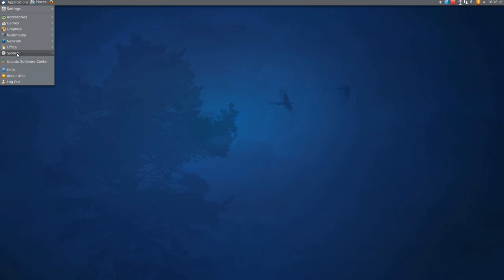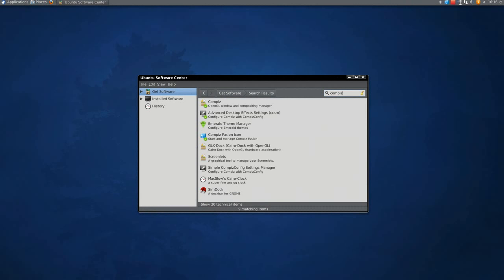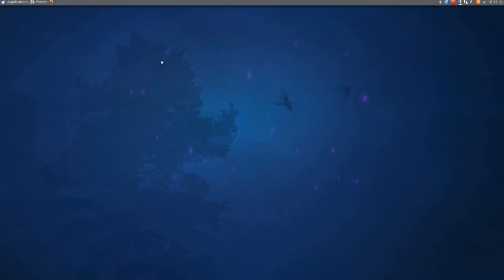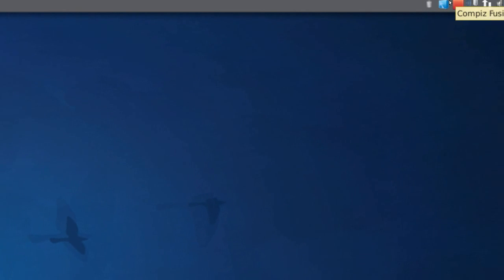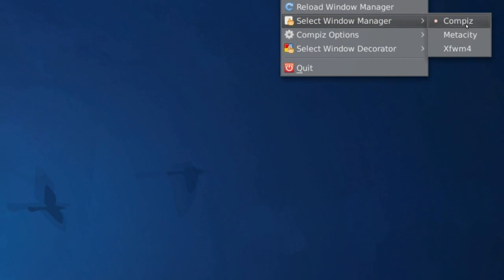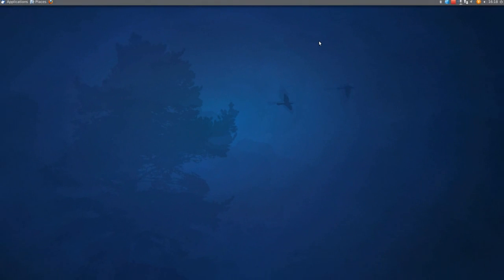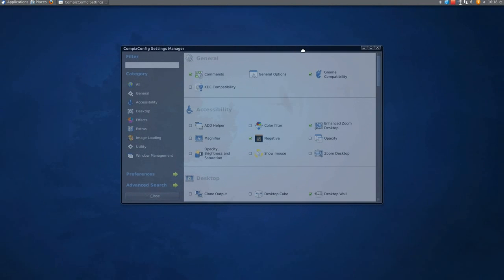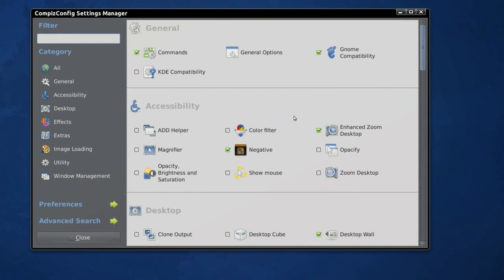Enable Compiz in Xubuntu 10.10 - Xfce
This video shows you how to enable Compiz in Xubuntu 10.10 or just xfce in general. It is a bit harder to do in xfce than in Gnome, because you need the Compiz Fusion Icon in Xfce.

First you go to the Software Center and install Compiz Fusion Icon and then click on the launcher in Applications-System-CFI.

Next step: Go to the top right corner, where you can see the Compiz Fusion Icon - Right click it and select ''Compiz'' in ''Window Manager''

All you have to do now, is just ''Reload'' and Compiz should work!